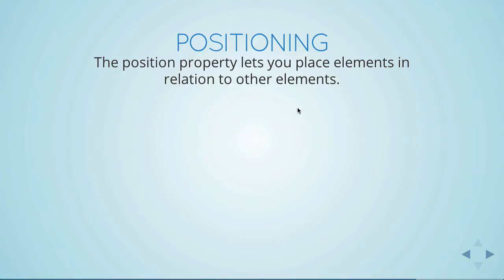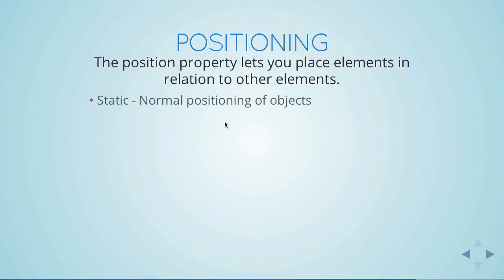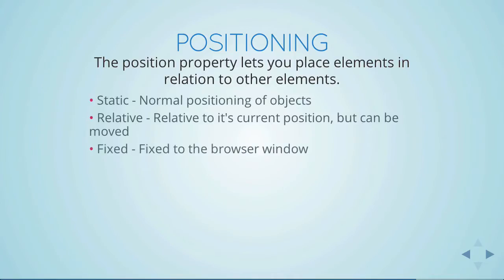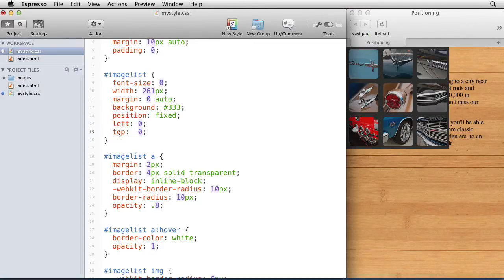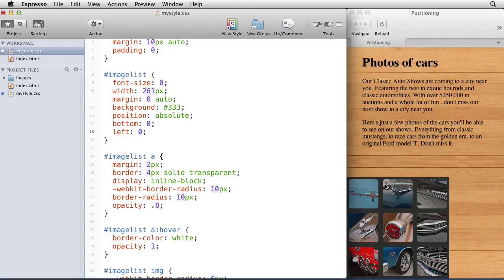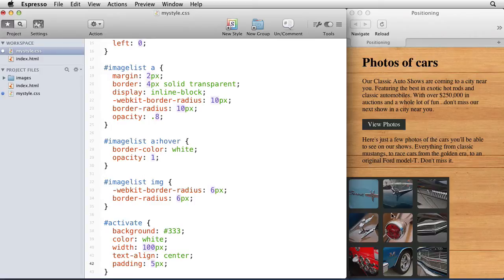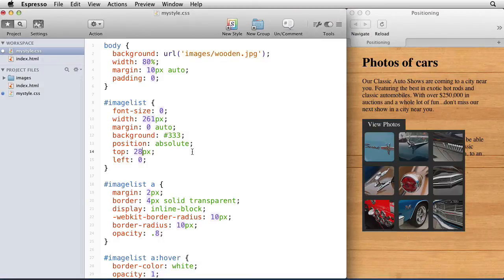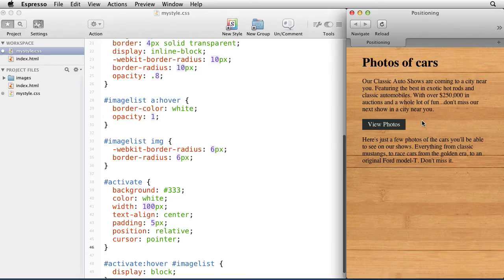CSS Positioning Tutorial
Learn to understand how CSS positioning works by creating a pop-over grid of images using only CSS.